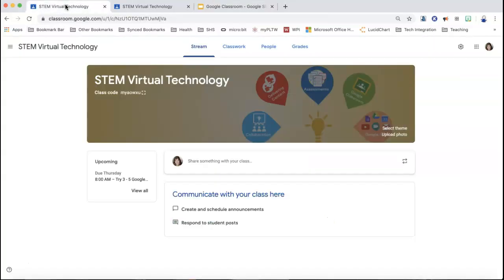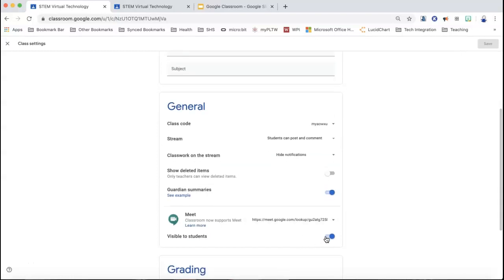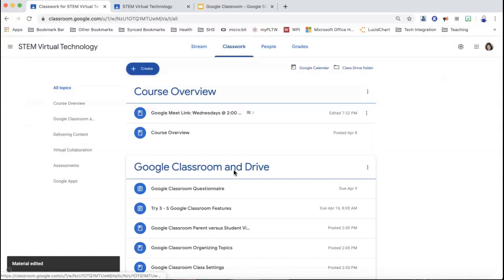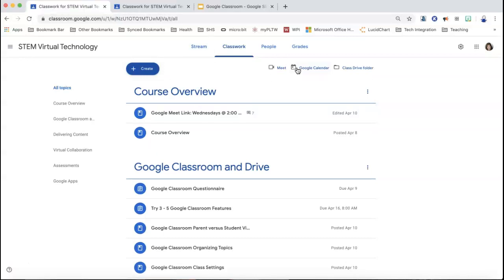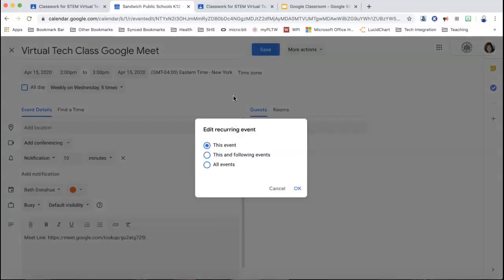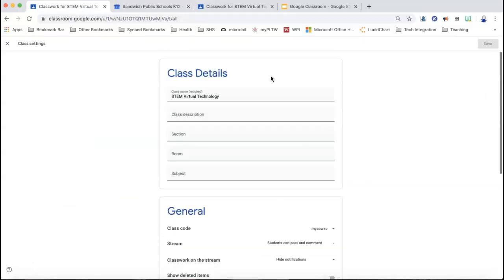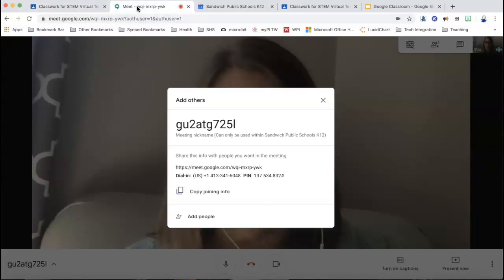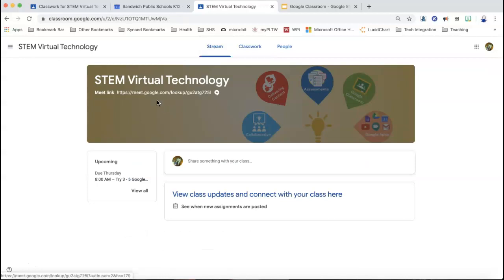Google Classroom Google Meet